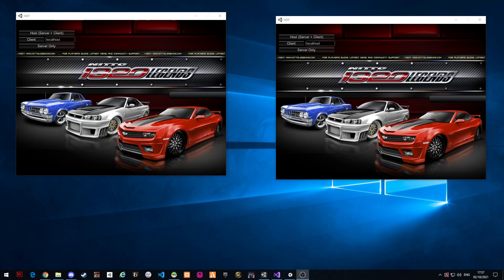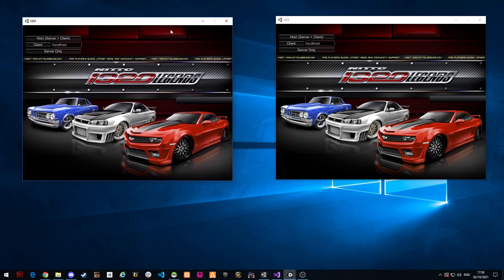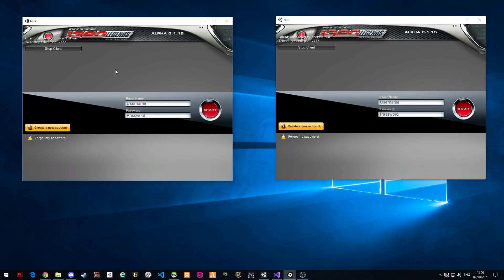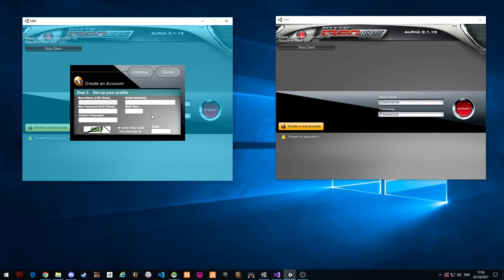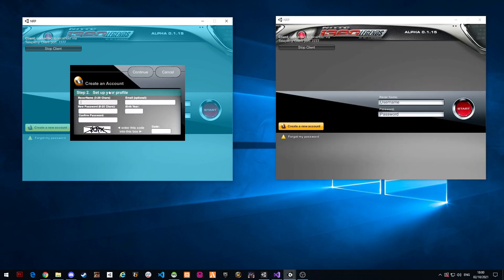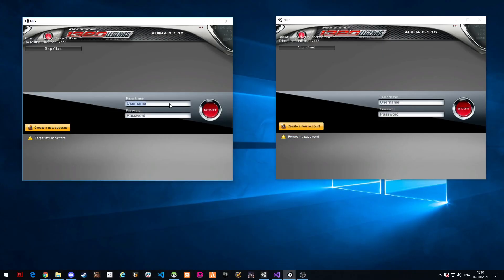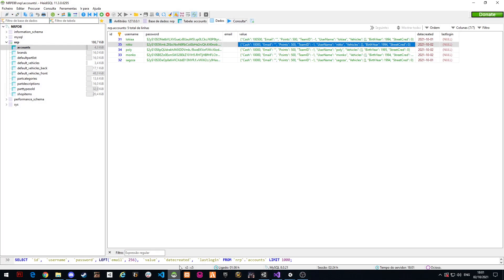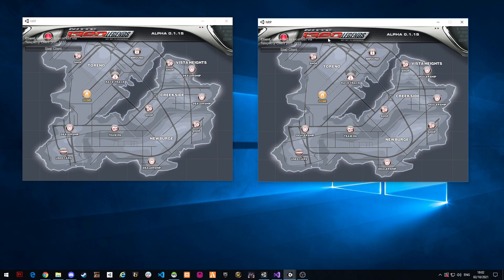Nitto 1320 Legends - Project Update - Server Communication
Showing the clients creating accounts and connecting to the server!